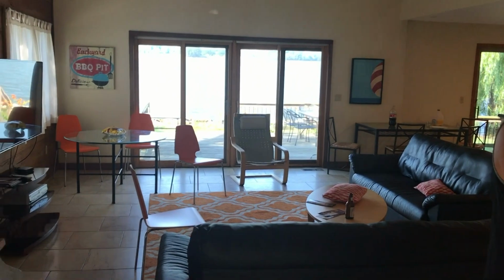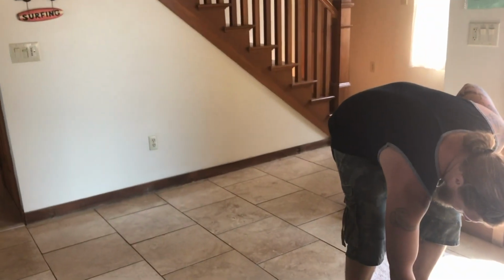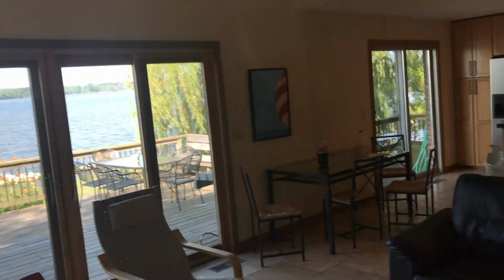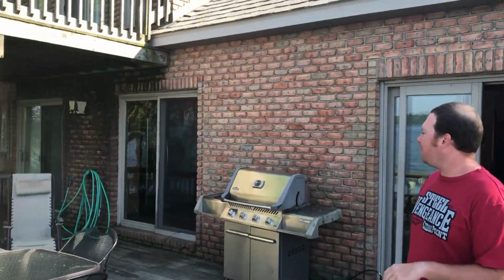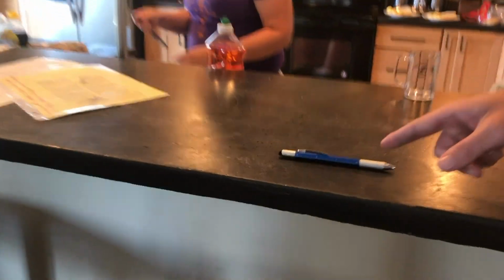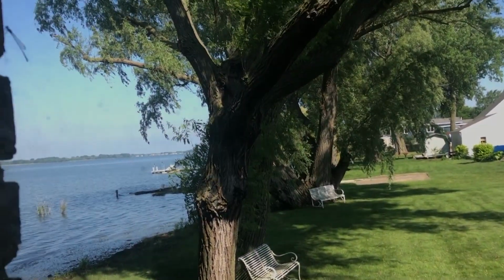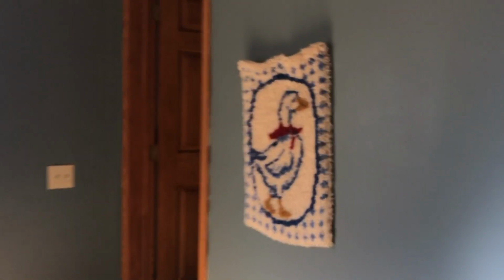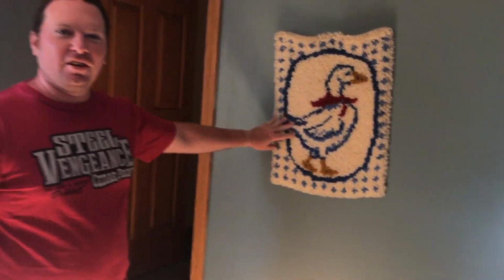Renting an Airbnb Vacation Home near Cedar Point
This video shows off a vacation home on lake erie we rented through airbnb.

Untapped: DrewTheIntern